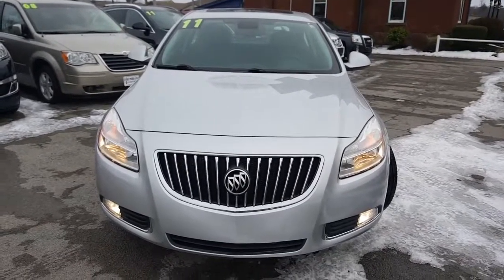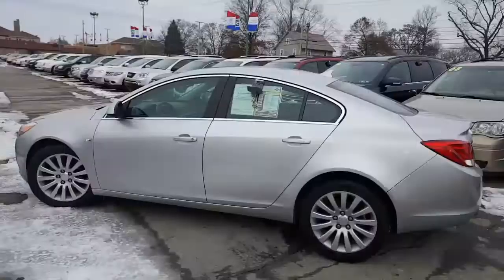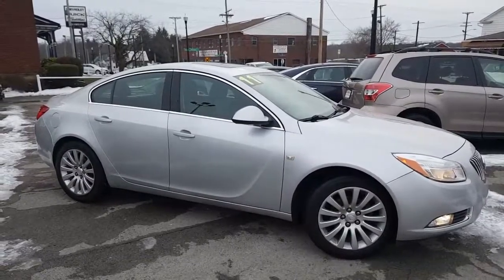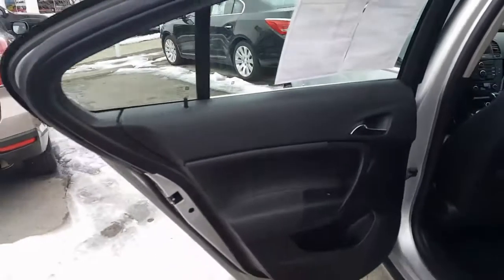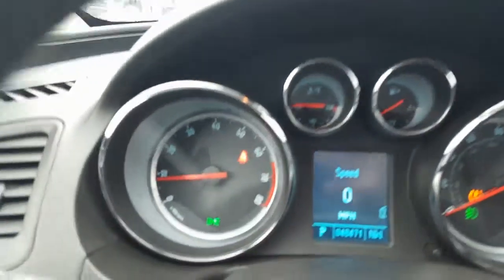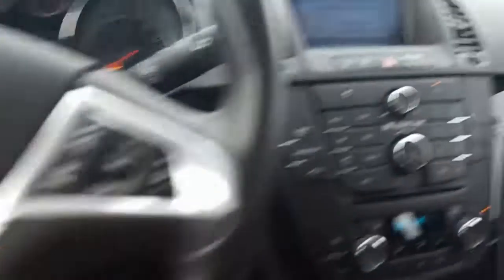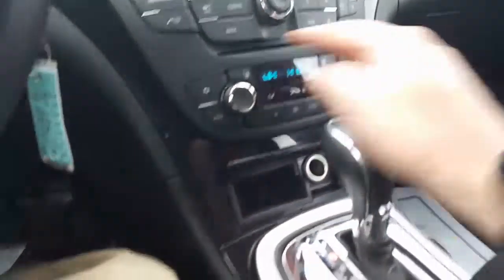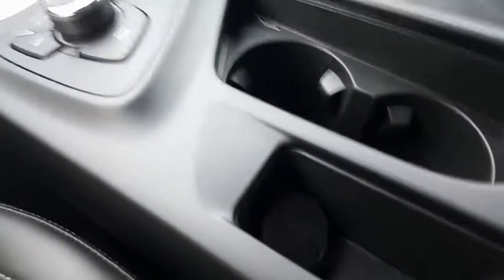2011 Buick Regal CXL for ND Nd Berninger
2011 Buick Regal CXL for ND Nd Berninger by Wayne Ulery.  See what Wayne's Buick customers are saying
WE DELIVER!

Buick Videos:

2016 Buick Encore VS. 2017 Buick Encore